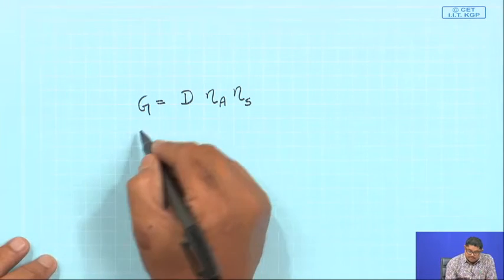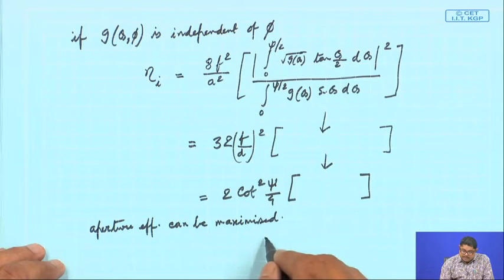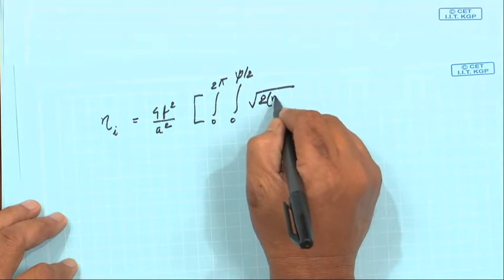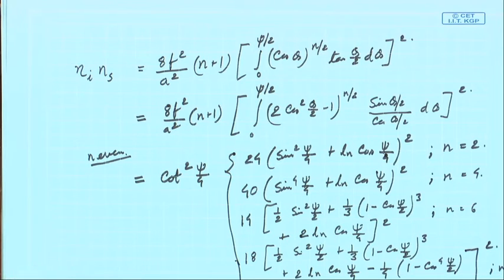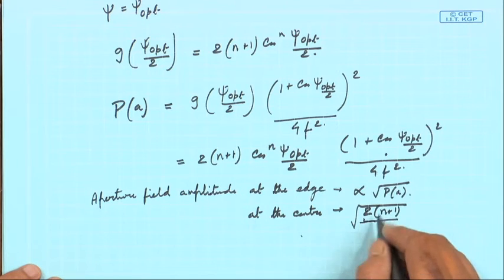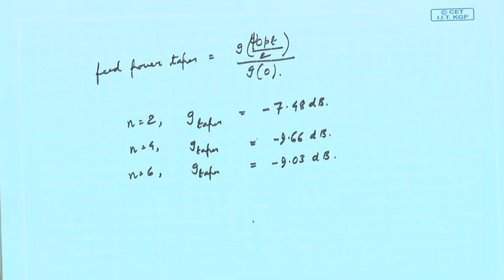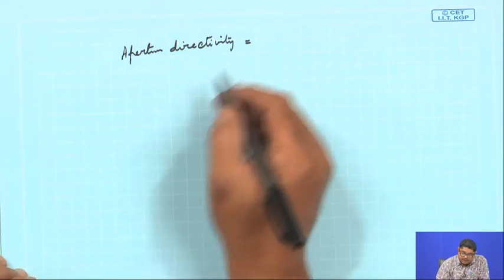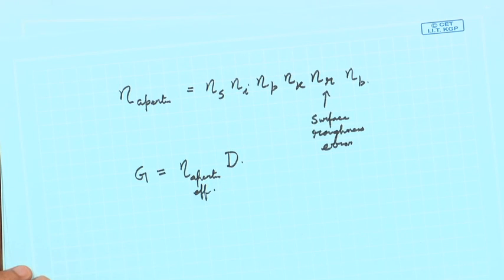Lecture 28: Paraboloid Reflector Antenna (Contd.)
Aperture directivity, Aperture efficiency, Blockage efficiency

 To access the translated content:
1. The translated content of this course is available in regional languages.
 2. Regional language subtitles available for this course
 To watch the subtitles in regional languages:
 1. Click on the lecture under Course Details.
 2. Play the video.
 3. Now click on the Settings icon and a list of features will display
 4. From that select the option Subtitles/CC.
 5. Now select the Language from the available languages to read the subtitle in the regional language.